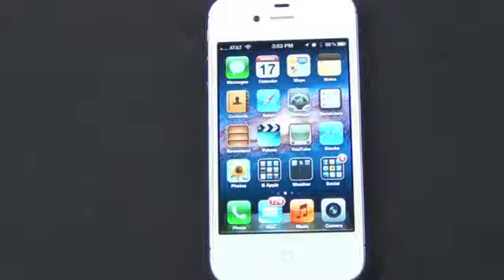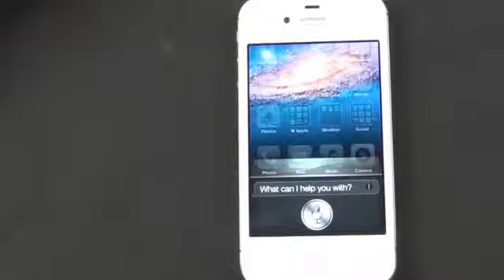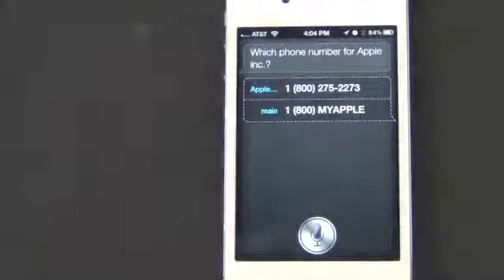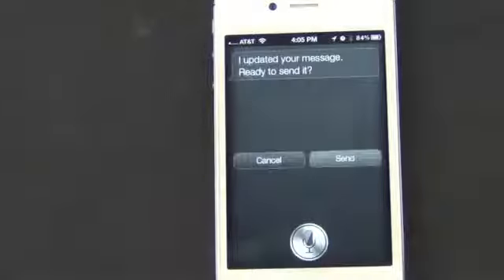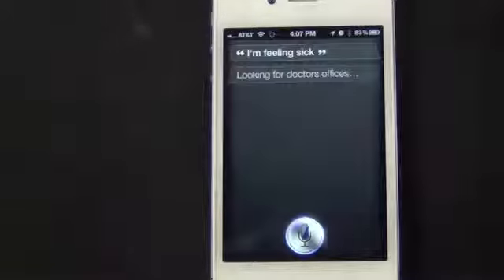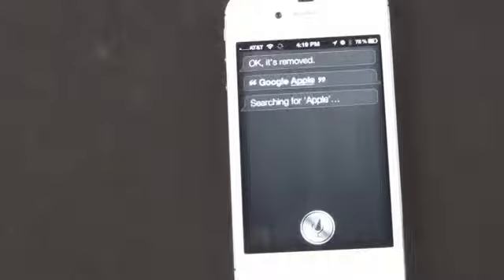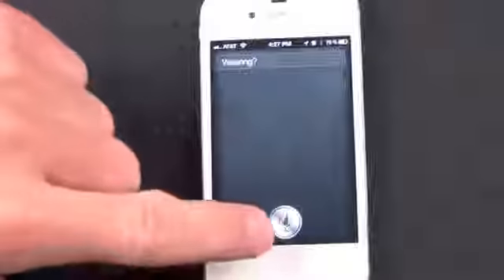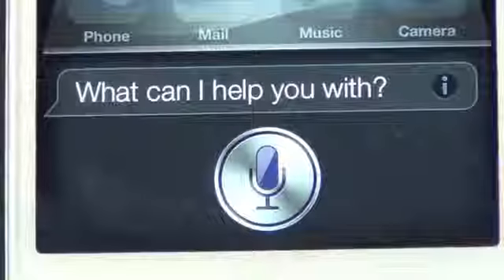Apple iPhone 4S Siri Walkthrough and Review